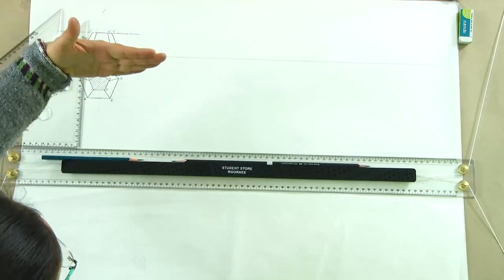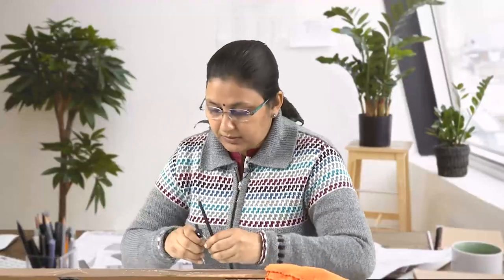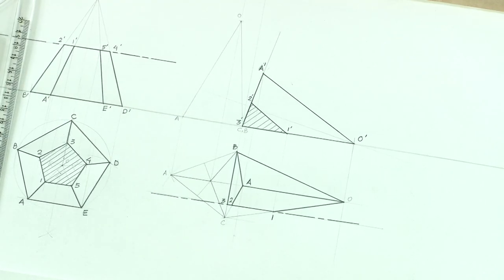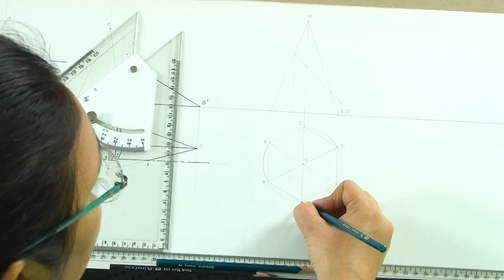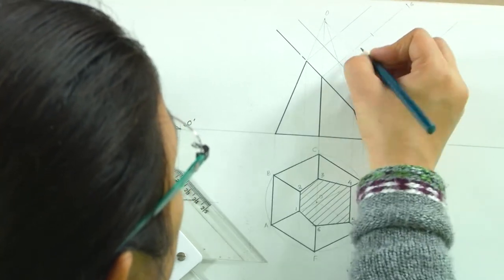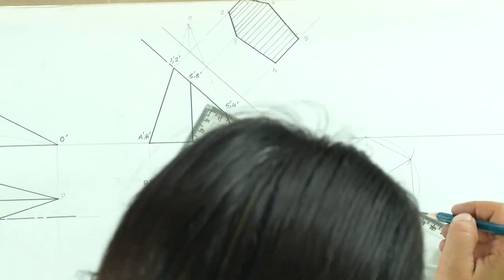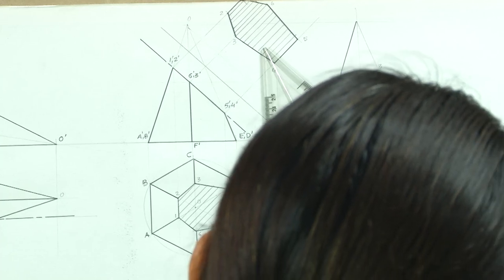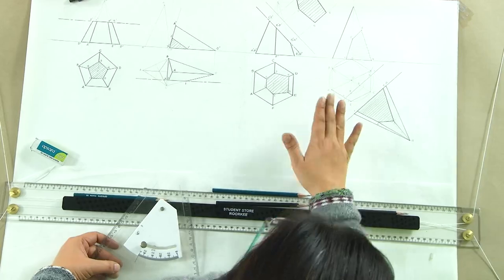Lecture 33: Orthographic Projections Sections of Pyramids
In this lecture, sections of pyramids with different positions of section planes are demonstrated.